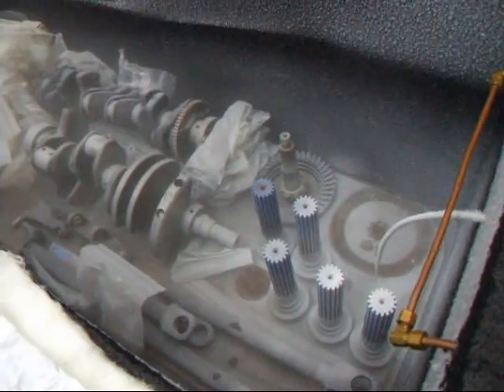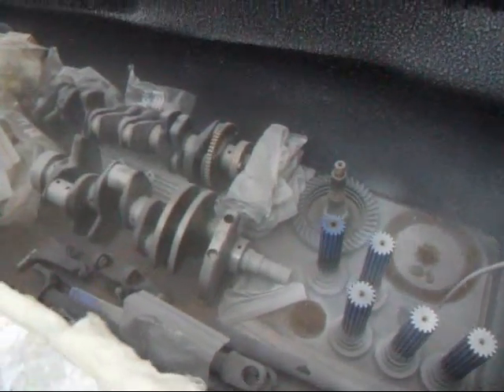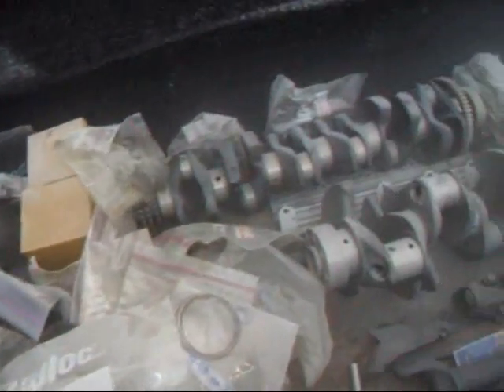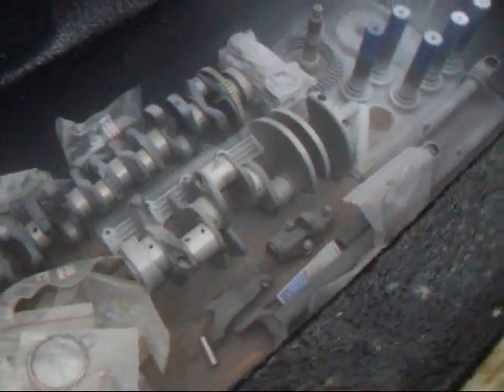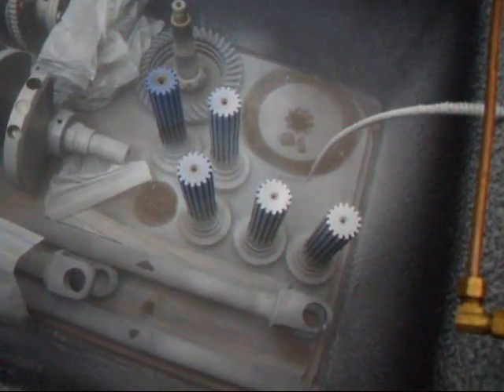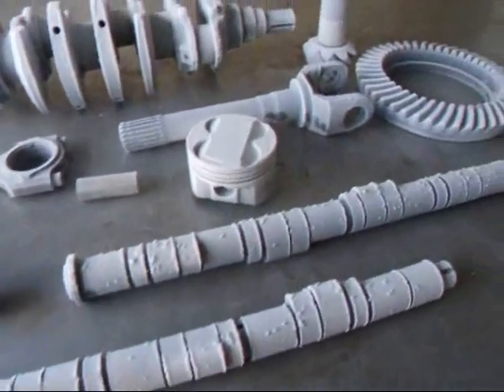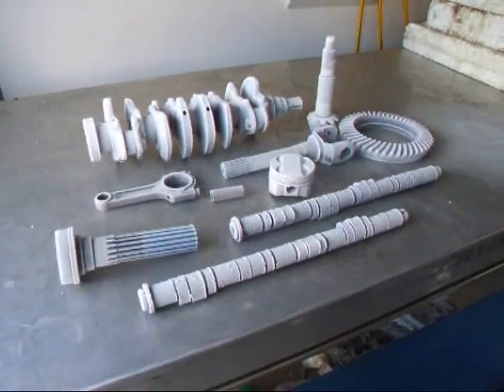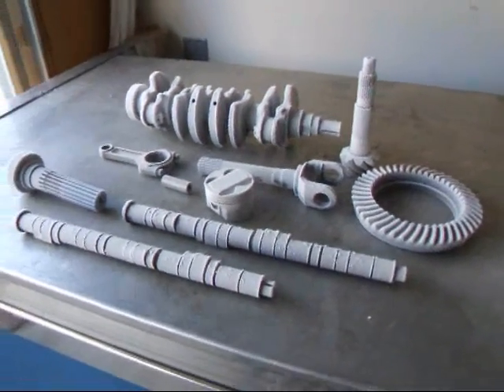Cryogenic Treatment of Engine Parts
Here's a little info about how cryogenic freezing of engine and suspension parts can dramatically improve their life and durability.